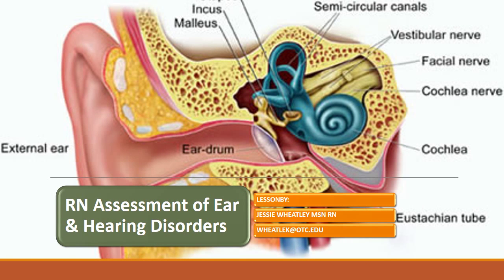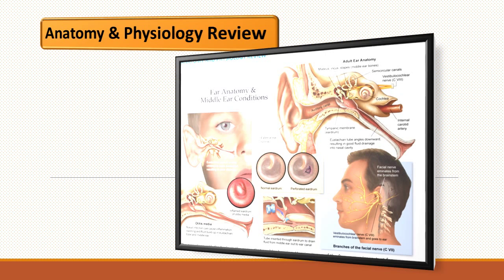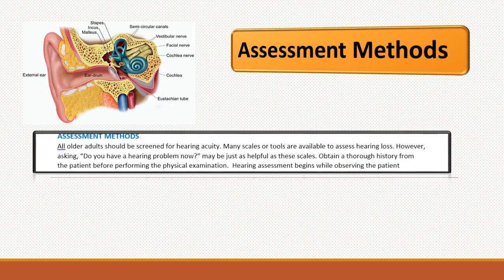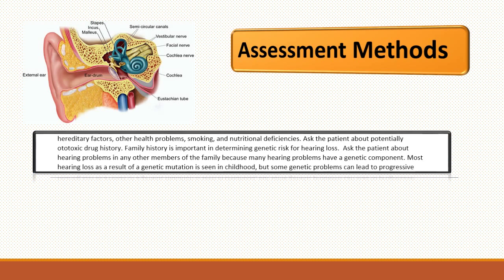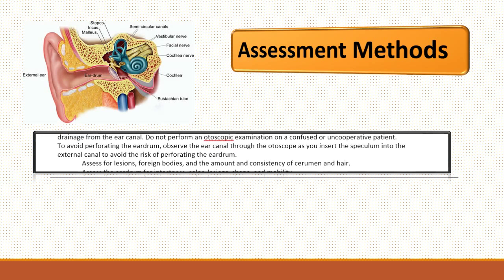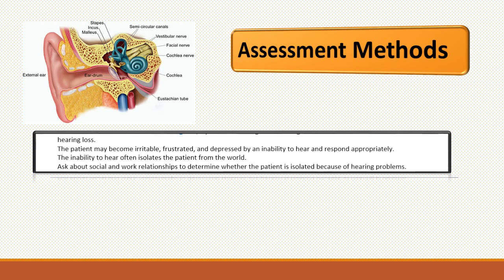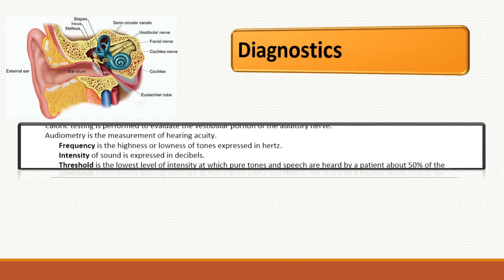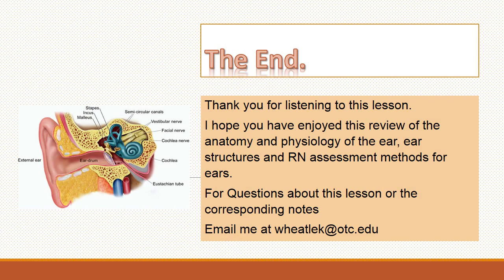RN Assessment of Ear & Hearing Disorders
This lesson covers a quick overview of the anatomy and physiology of the ear, ear structures and RN assessment methods for ears.